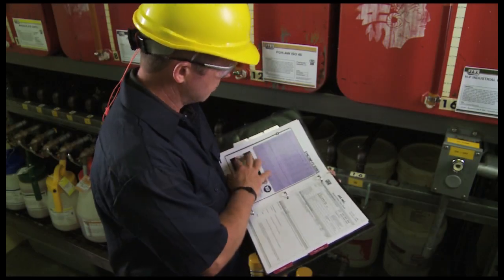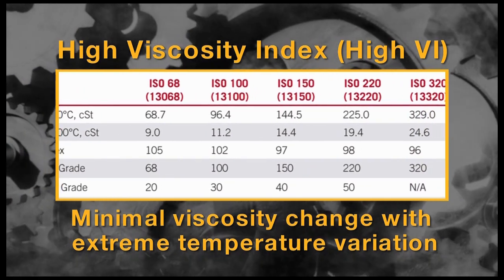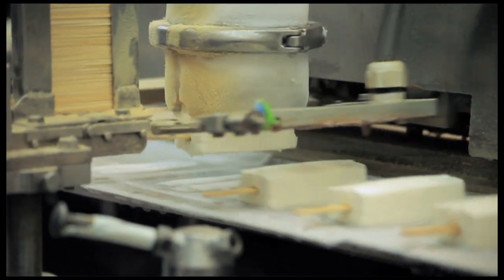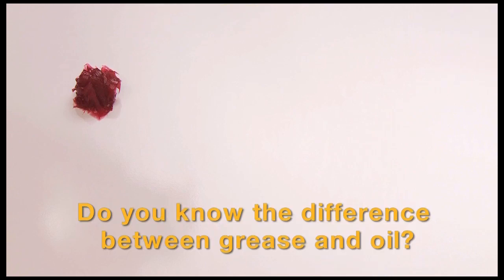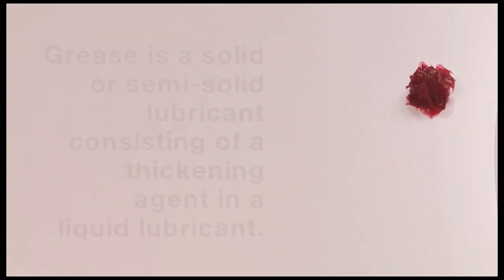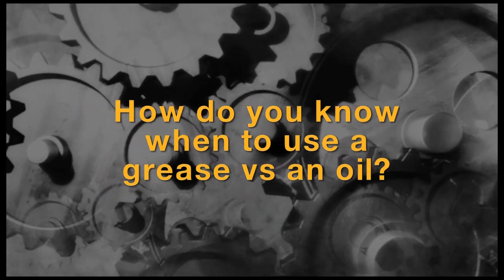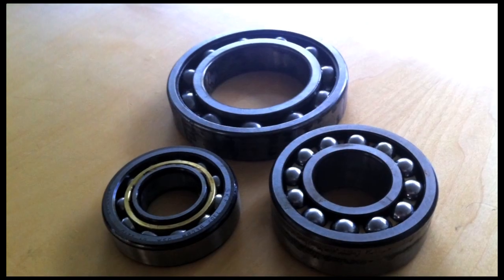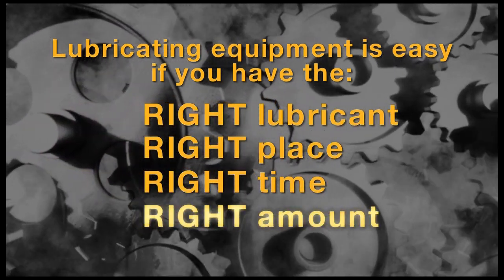JAX Introduction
Jax Industrial Lubricants